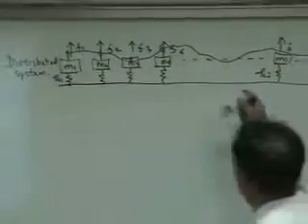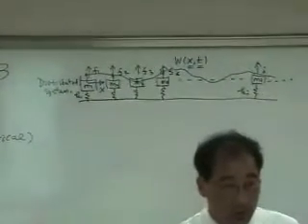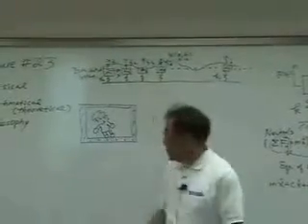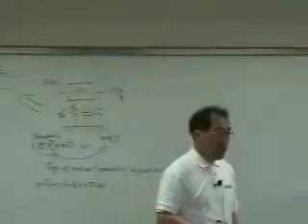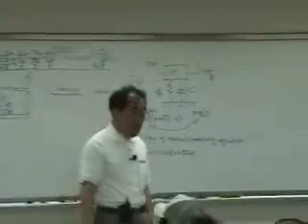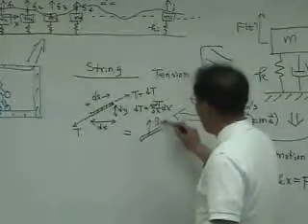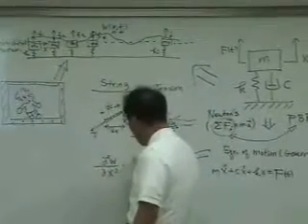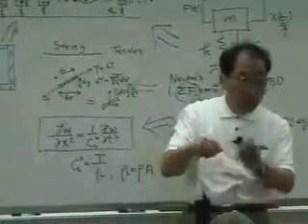[Lecture 23-2: String,Rod,Torsional Vibration] Mechanical Vibration by Prof. Yang-Hann Kim at KAIST